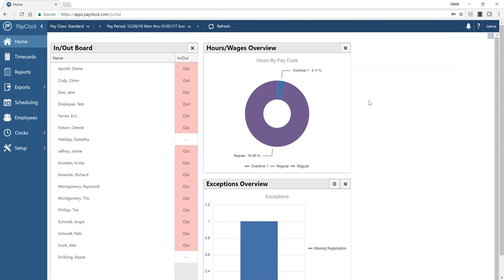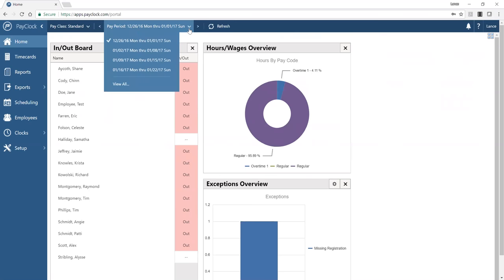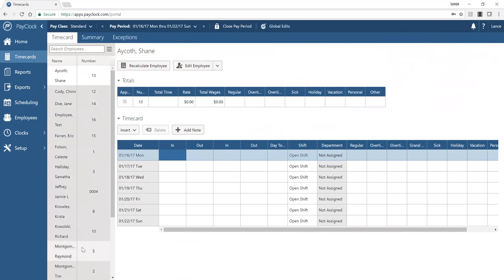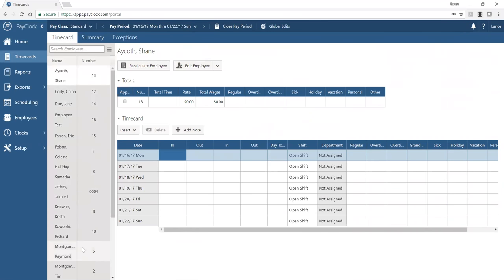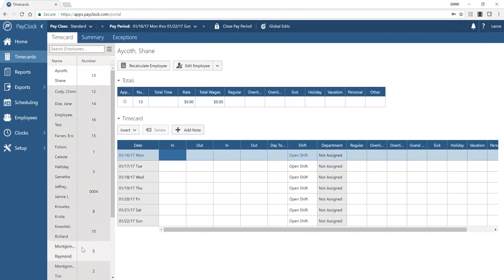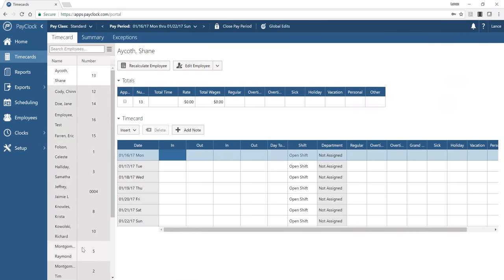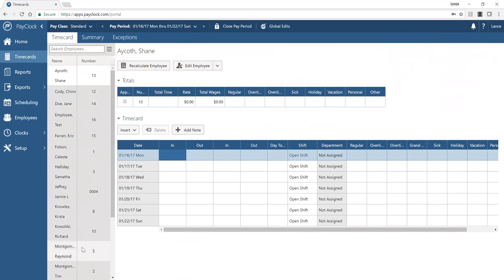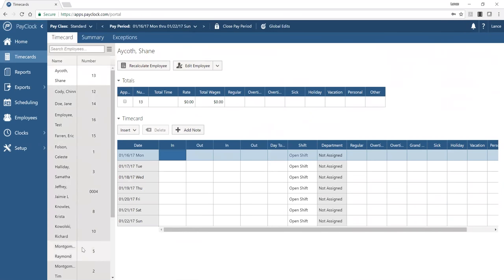PayClock Online Time and Attendance System from Lathem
A demo overview of Lathem's PayClock Online software